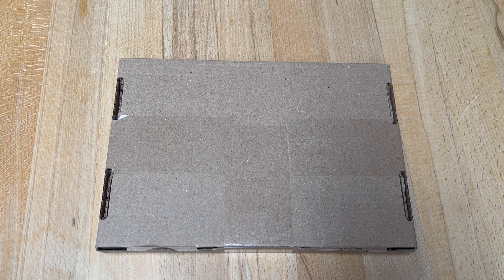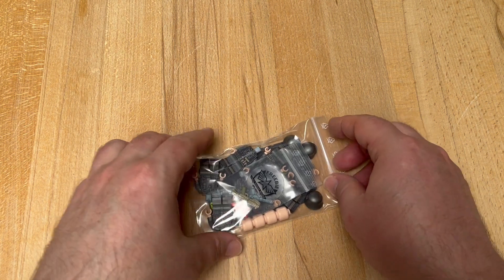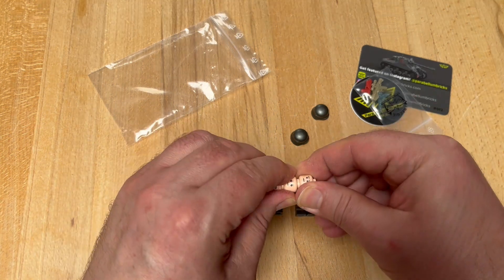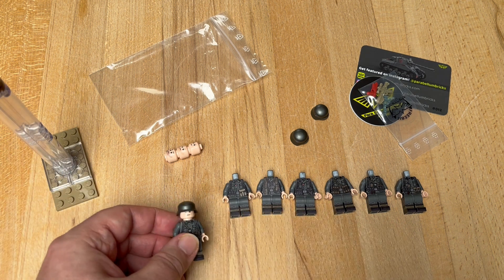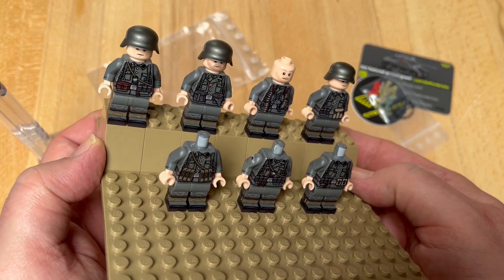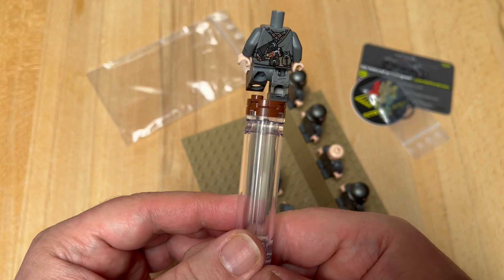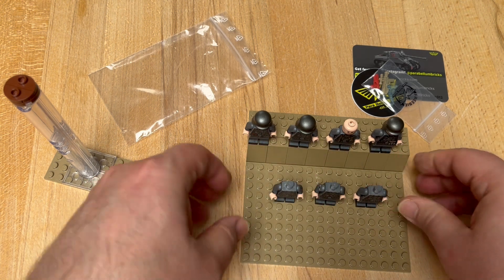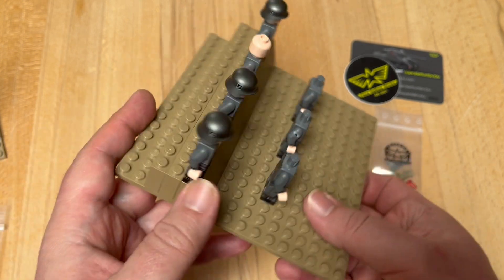Custom LEGO Para-Bellum WW2 German Dutch Military Minifigures Haul 51